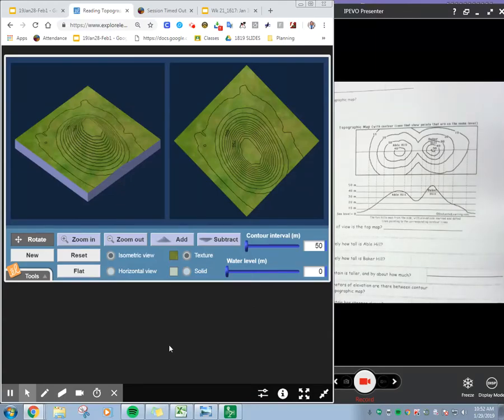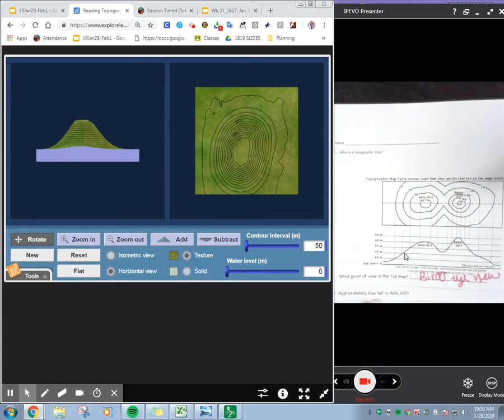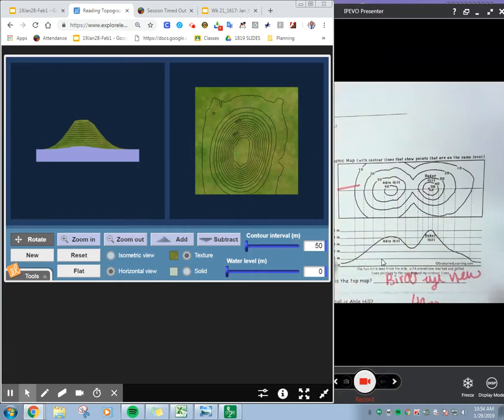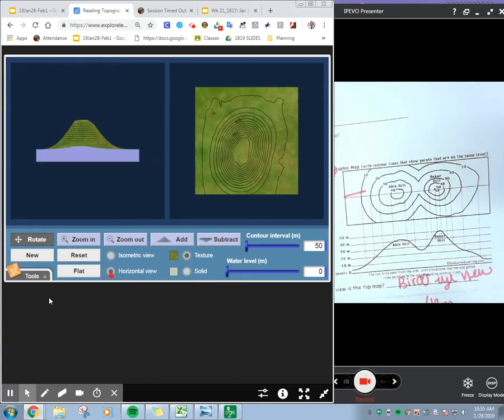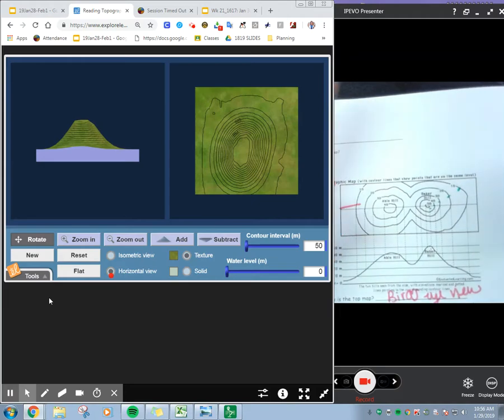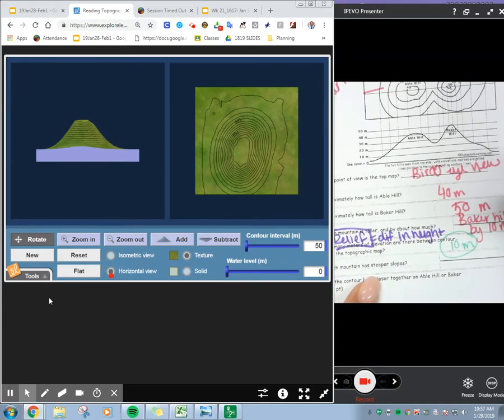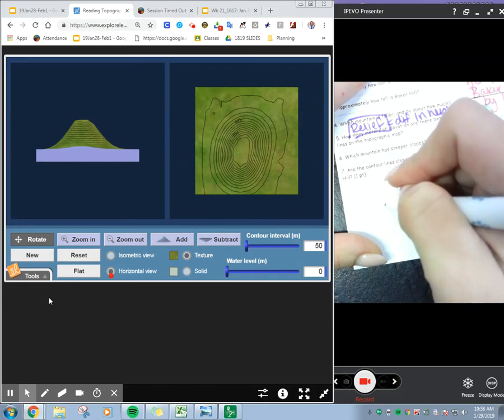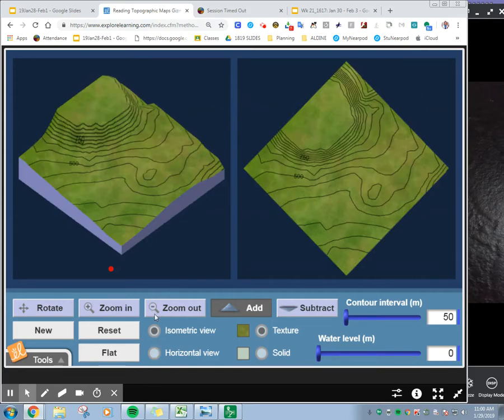Thurs Jan 31st Notes _ Topographic Maps